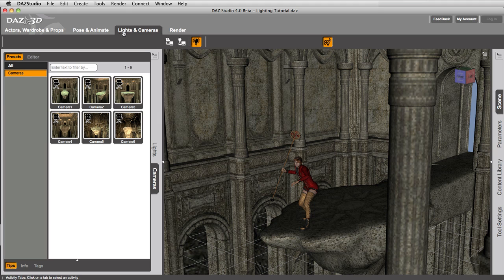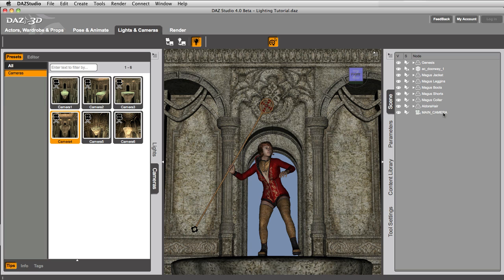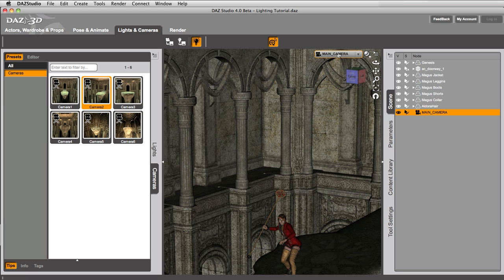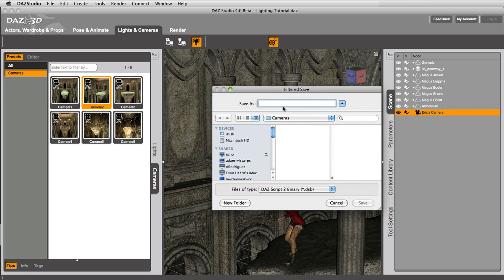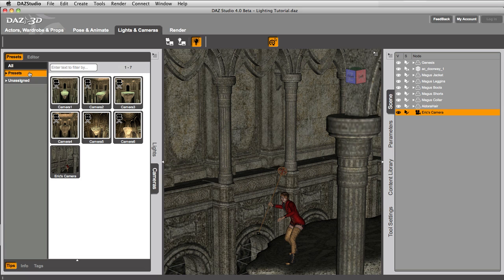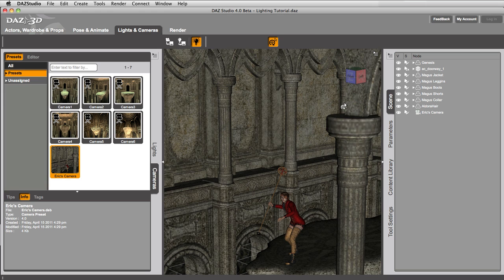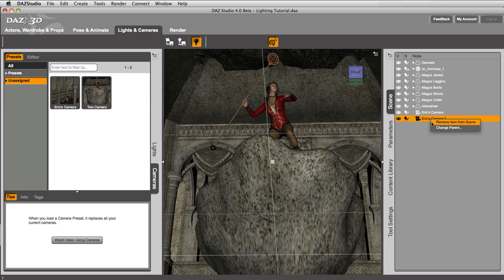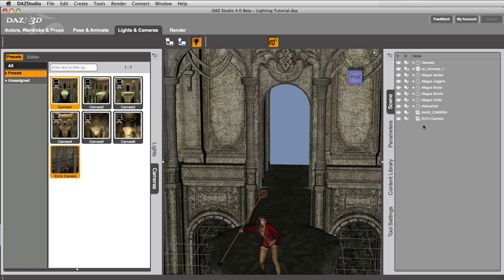DAZ Studio 4.0 - Camera Presets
Learn how to use and create Camera Presets in DAZ Studio 4.0.